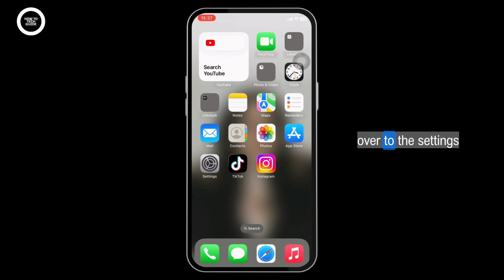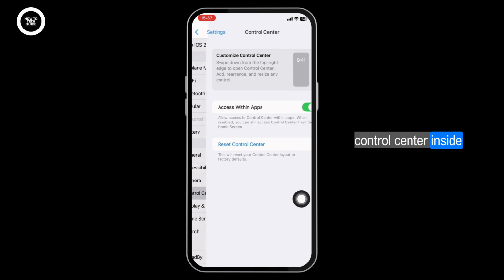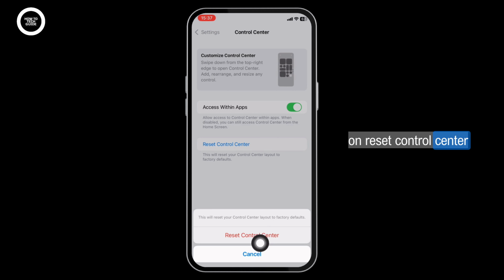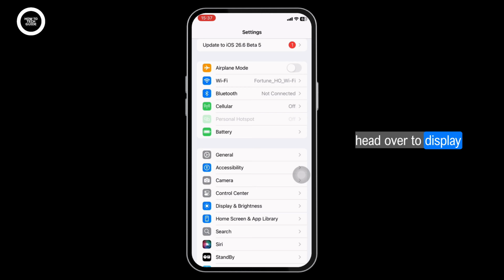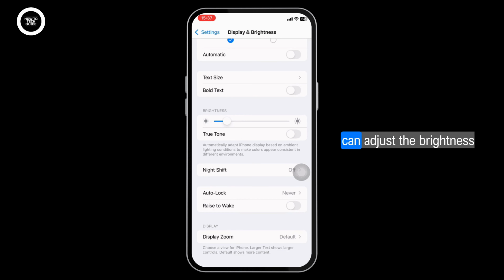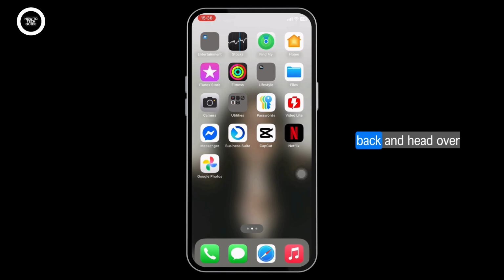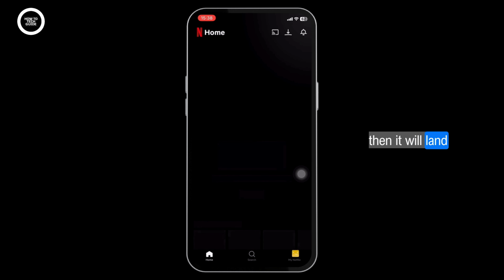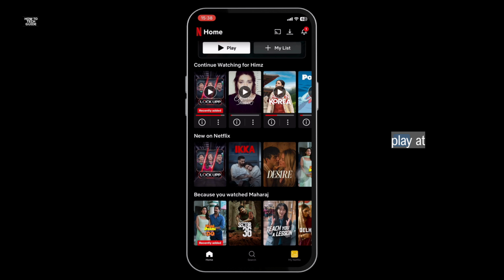How To Optimize Screen Brightness for Netflix on Mobile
Want a better Netflix viewing experience? This tutorial explains how to optimize your phone's brightness settings, improve visibility, and enhance video playback while streaming Netflix.

00:00 Introduction
00:05 How To Optimize Screen Brightness for Netflix on Mobile